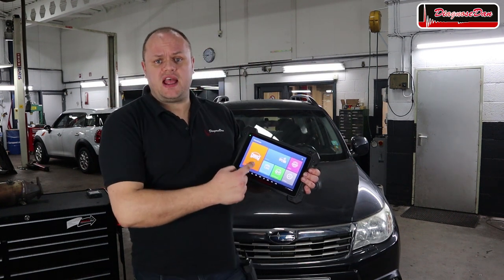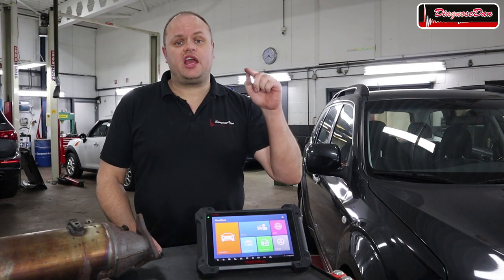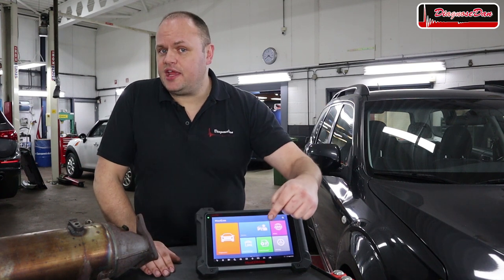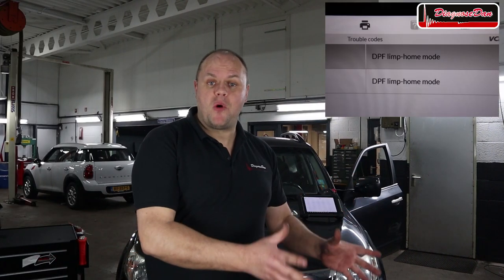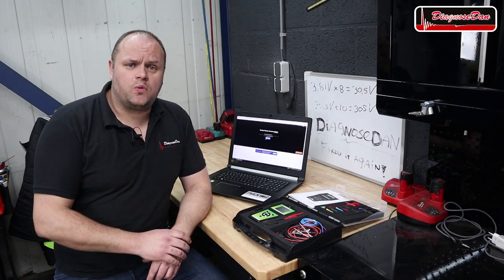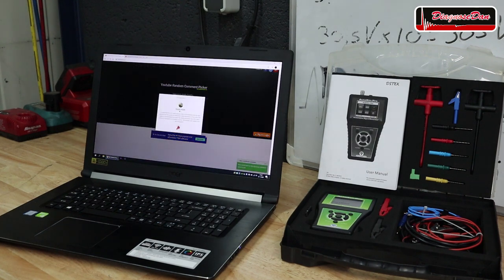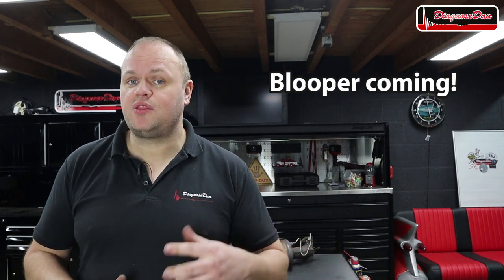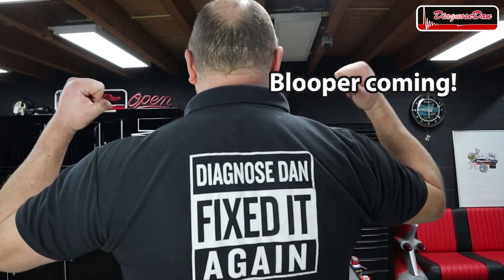New Car parts aren't always good Car parts!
In this video we diagnose a Dpf system and learn at New isn"t always good!

For a discount on the Autel Mk908;
US Use this promotion code and click coupon: V4CX6YUF You save $170
UK Use this promotion code and click coupon: 3OQTJC9J You save ￡150
CA Use this promotion code and click coupon: 58C36V4L You save C$300

For the Ditex Autosim pro and other Ditex products;